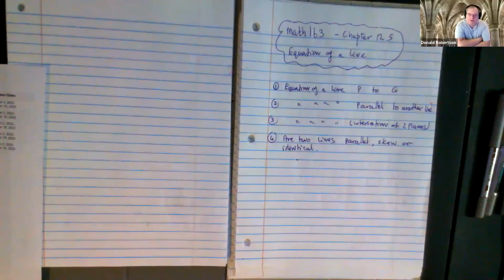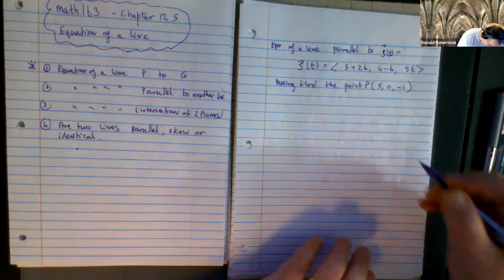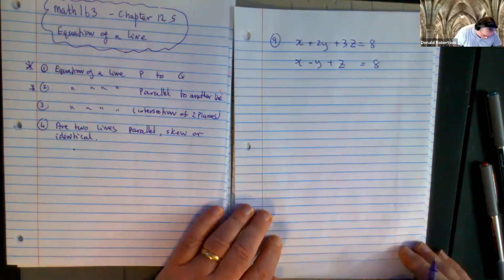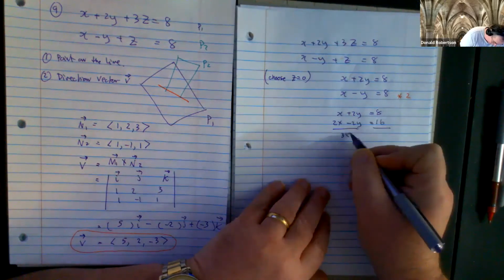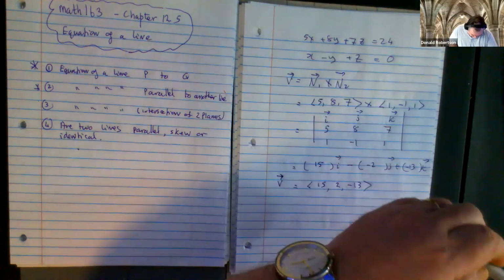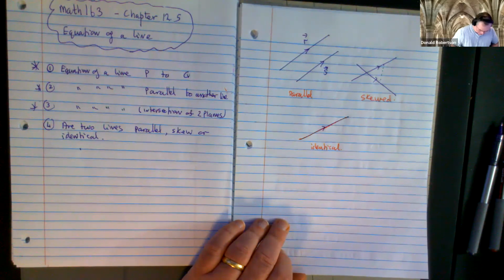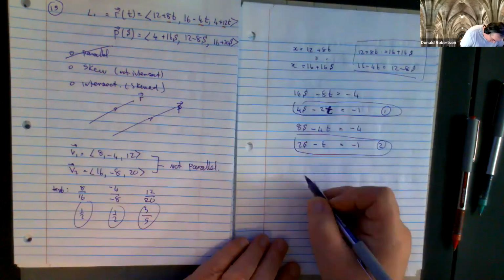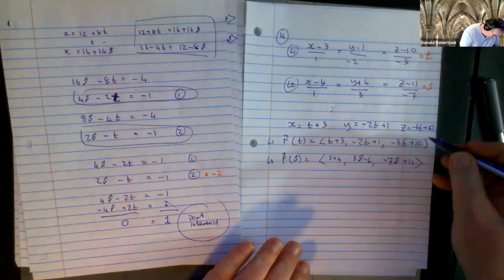Math 163 Wed 23rd Feb Lines in 3D